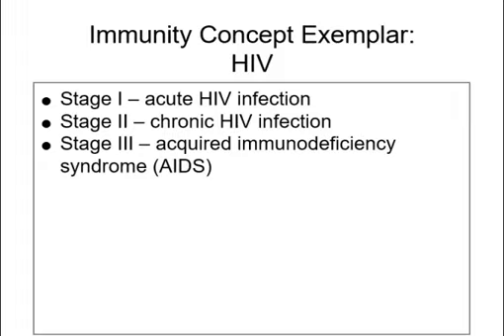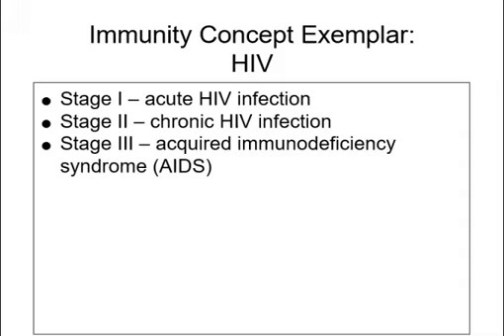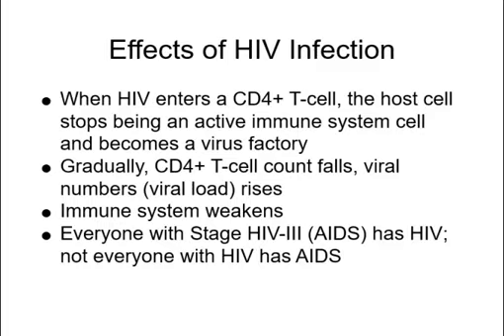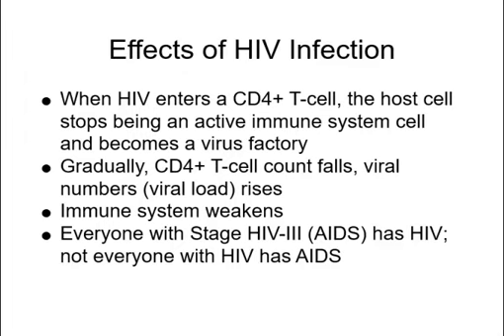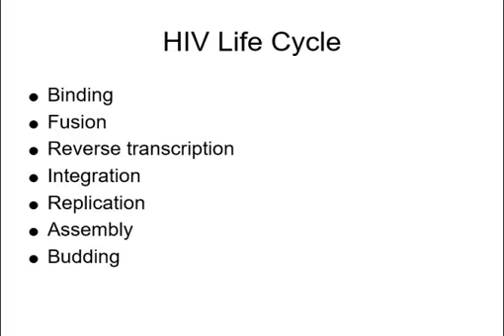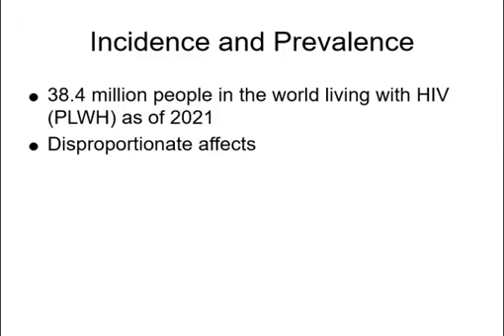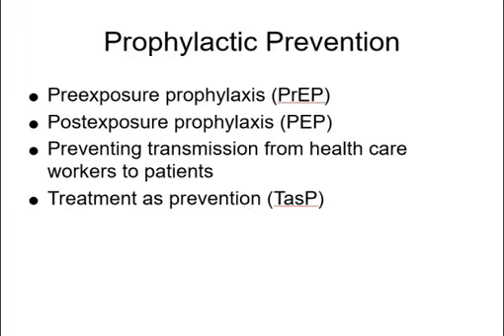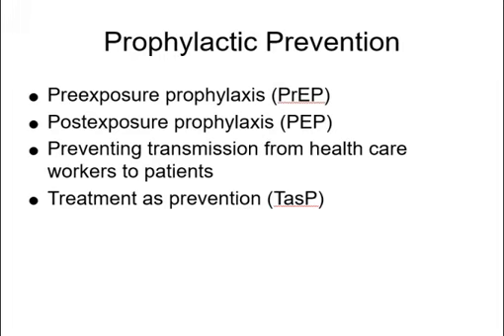HIV 1 of 3